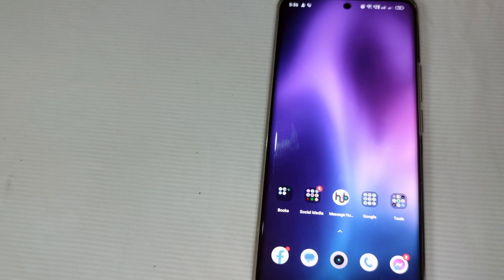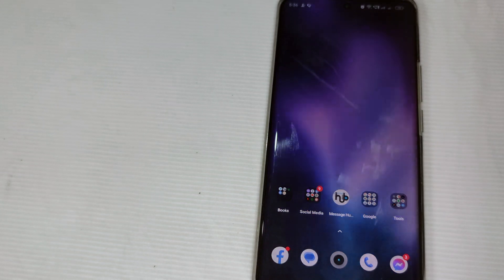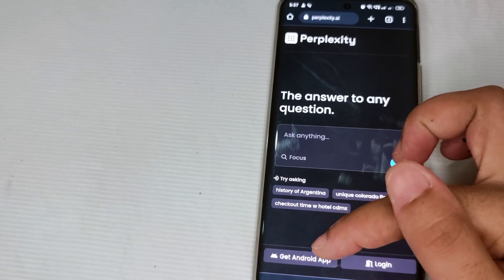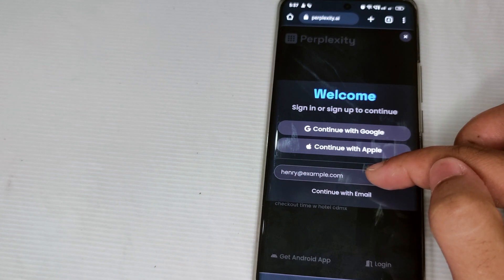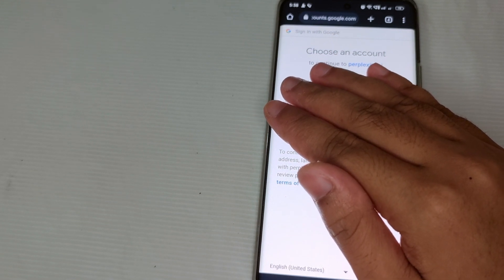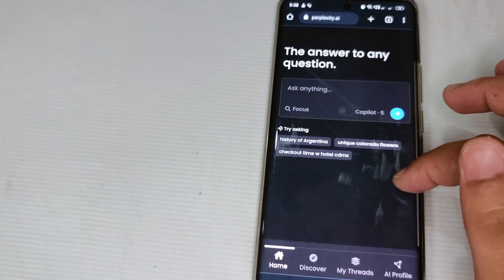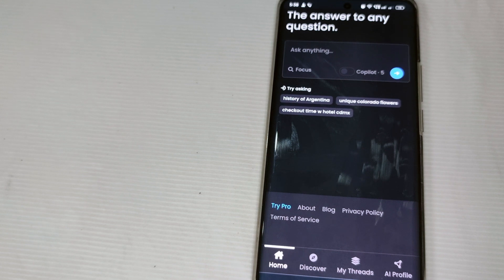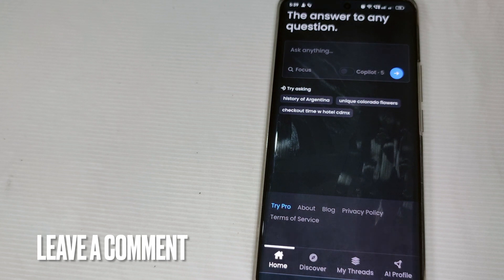✅ How To Sign-up In Perplexity Ai 🔴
About this tutorial:

It is an AI-chat-based conversational search engine that can help you find information on a wide range of topics quickly. Powered by the capabilities of OpenAI's GPT-3.5 combined with a large language model, it uses Natural Language Processing (NLP) and machine learning to provide precise and accurate answers to questions. It also has a feature that provides you access to GPT-4 for free.

Now, unlike a typical search engine, Perplexity has a chatbot-like interface. This means that users can ask questions in natural language. And even the AI responds in natural language to your answers. So, instead of perusing links to find the answer you're looking for, you can get direct answers to your queries. It even cites sites and sources from around the web that it browsed to provide the answer.
Get in touch!